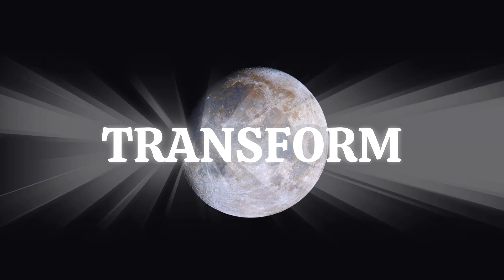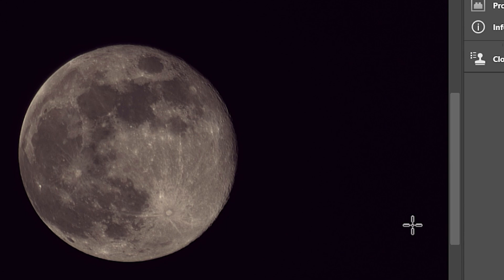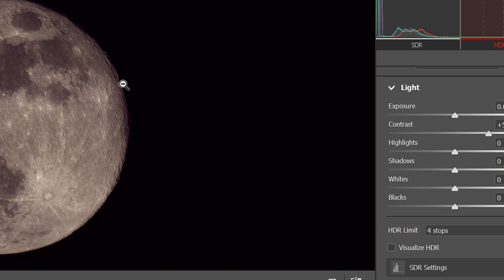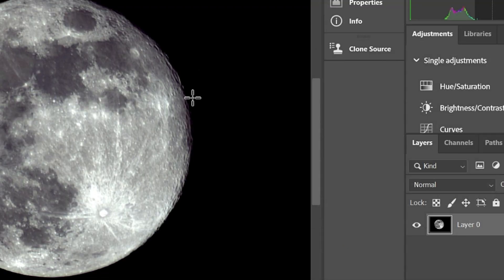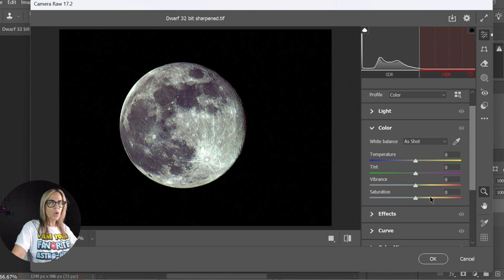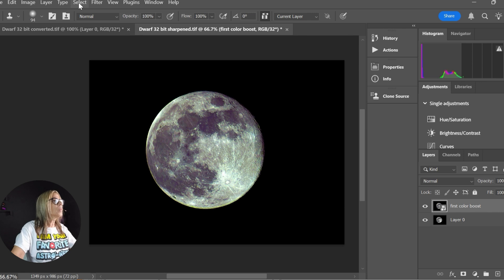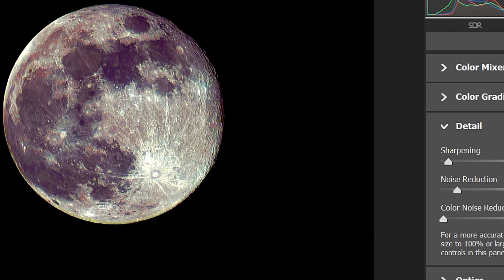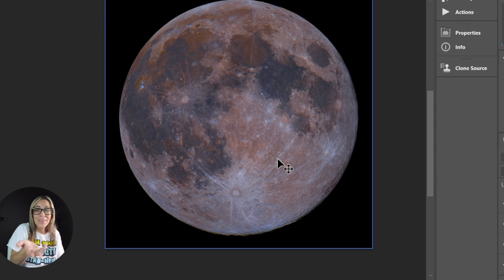Create a Stunning Mineral Moon Effect in Photoshop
Learn how to create a breathtaking Mineral Moon Effect in Adobe Photoshop, perfect for enhancing your smart telescope dwarf3 and seestar images! In this tutorial, we'll take you through a step-by-step process to achieve a stunning, out-of-this-world effect that will make your moon photographs stand out. From adjusting colors to adding textures, we'll cover it all. Whether you're an astronomy enthusiast or a photography wizard, this Photoshop tutorial is perfect for anyone looking to take their moon photography to the next level. So, get ready to explore the night sky like never before and create a Mineral Moon Effect that will leave everyone in awe!
Credit: High Resolution images by @CosmicCaptures Tim Ciasto

Chapters:
00:00 Intro
01:43 Image Format
02:36 Background
03:37 Chromatic Aberration
04:49 Sharpening
05:25 Tone Adjustments
06:25 Color Saturation
09:21 Color Adjustments
11:20 Luminosity
12:34 Final Steps
13:12 The Results